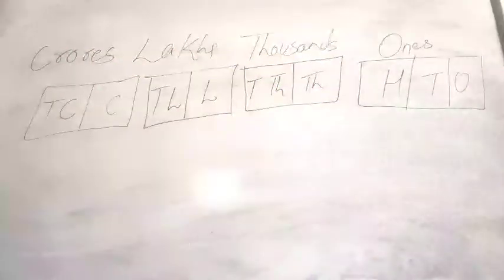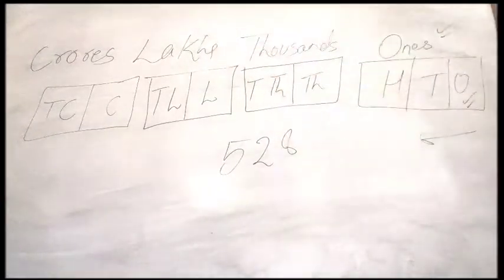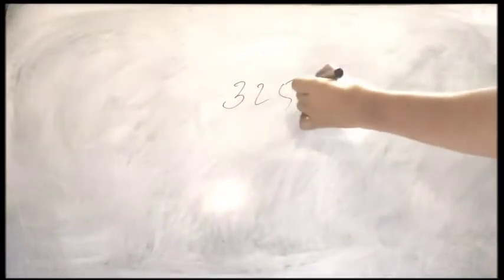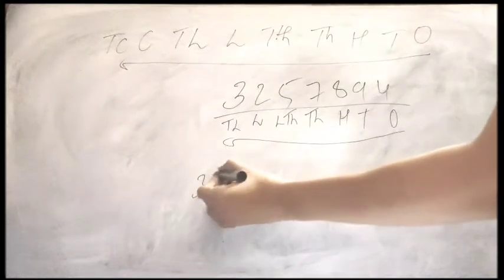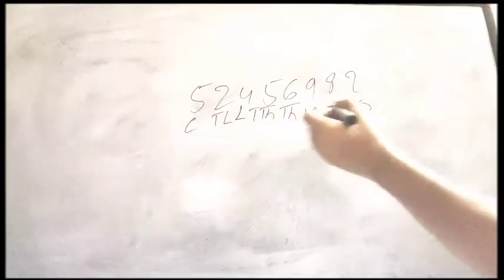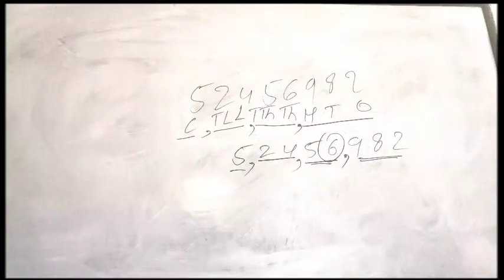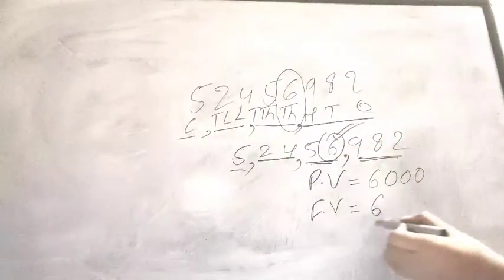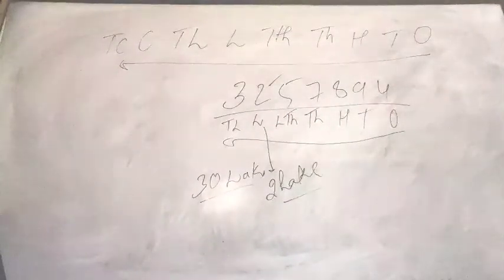MLZS JHANSI CLASS 5 Mathematics Chapter 1 Numbers Lecture 2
MLZS JHANSI CLASS 5 Mathematics Chapter 1 Numbers Lecture 2 By Mohit Sir